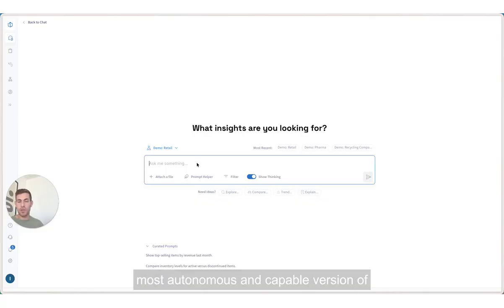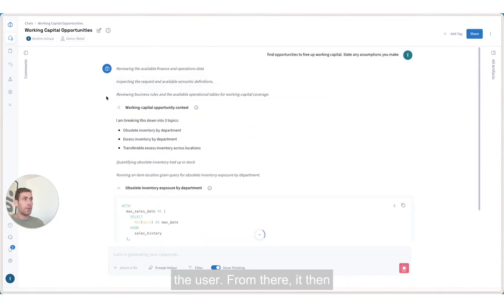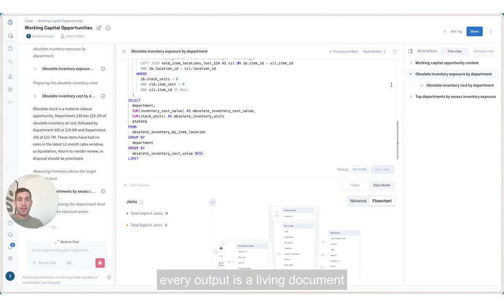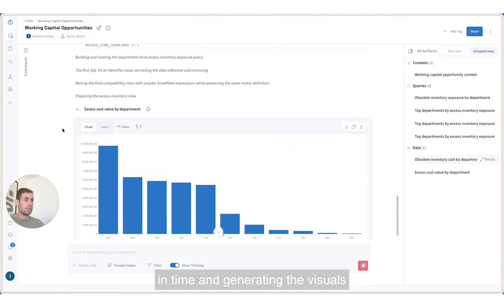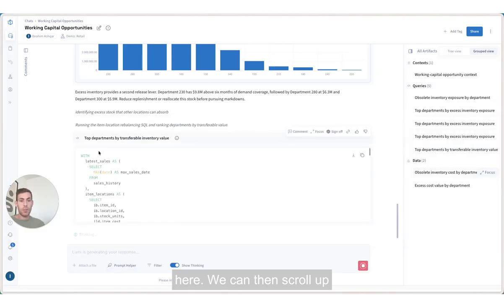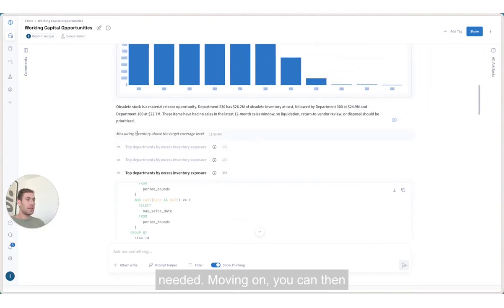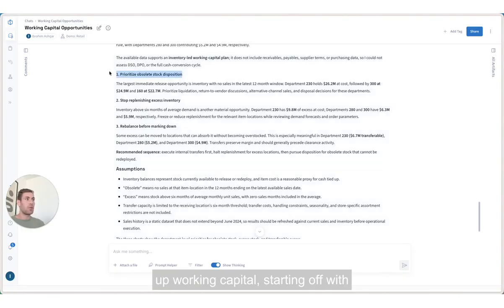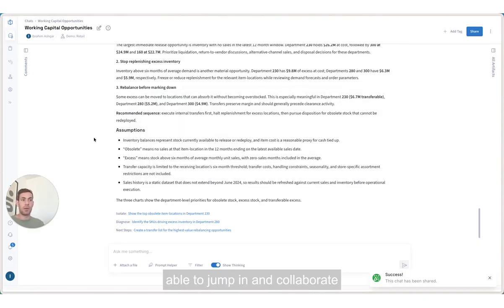Introducing Lumi 3.0 | Ask your hardest, most open-ended questions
Lumi 3.0 is our biggest release yet.

Built to take on open-ended, multi-part questions, even ones that depend on a prior result, Lumi 3.0 works through them in a single run, comparing outputs as it builds toward a complete answer.

Feature highlights:

• Get deep answers on open-ended, multi-step questions
• Every result becomes a living document you can build on
• Switch freely between editing it yourself and asking the AI
• Track all versions of your output and revert back as needed
• Comment and validate with your team, right in the thread